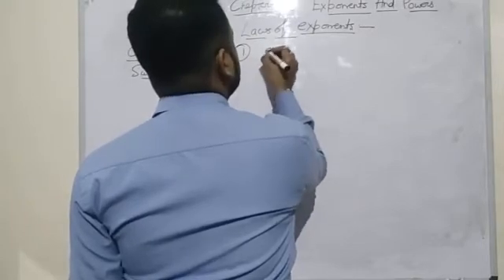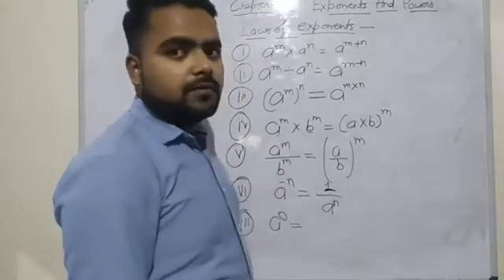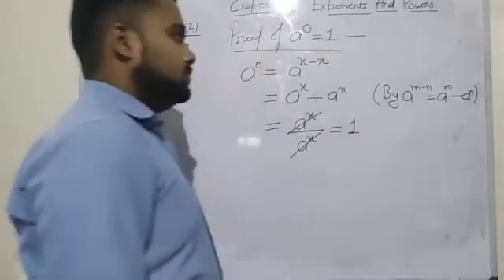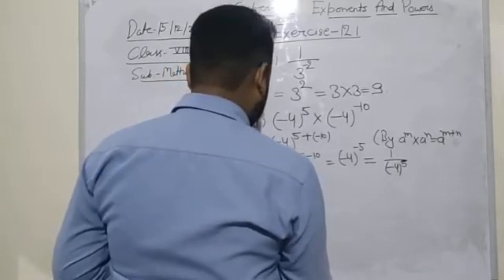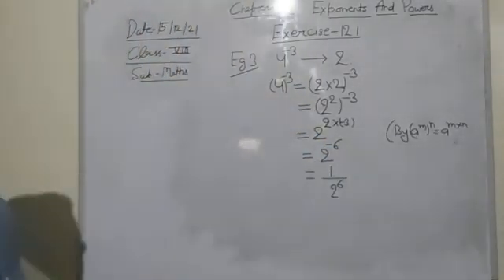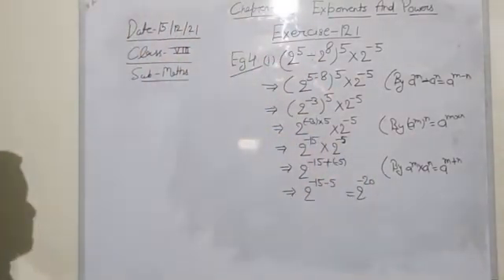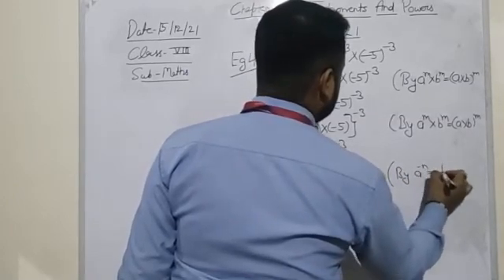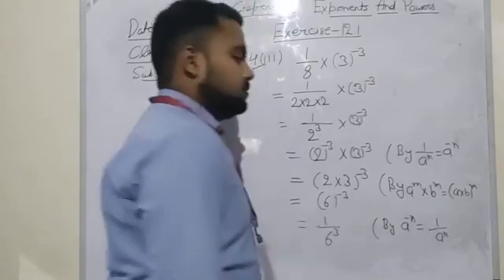CLASS VIII MATHEMATICS 15-12-2021 By Mr SHOBHIT SETH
TOPIC: EXPONENTS AND POWERS